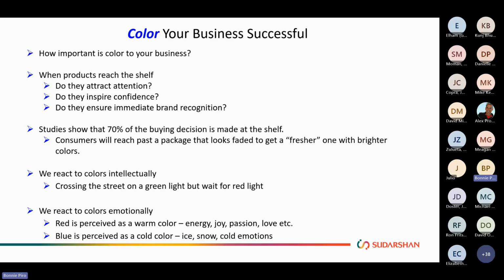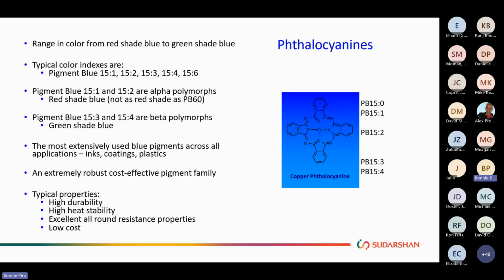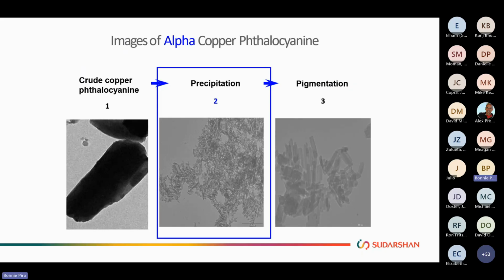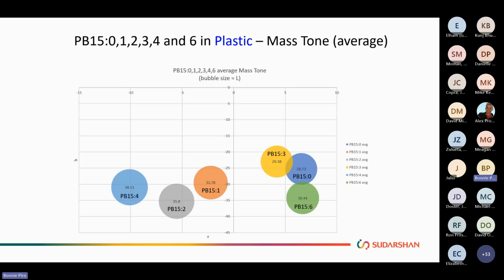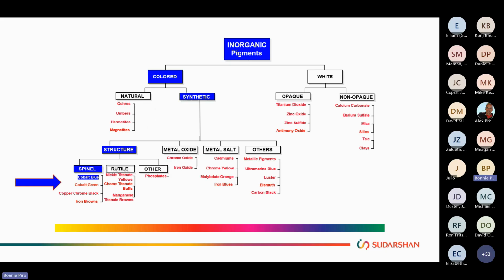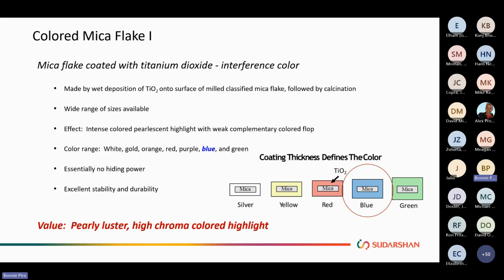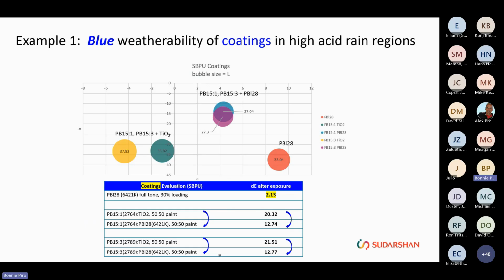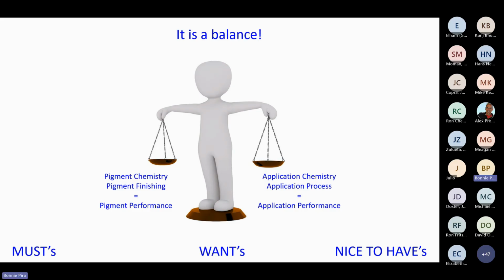Sudarshan Pigment 101 Webinar Series - July 2025 - Blue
In this session, we’ll take a deep dive into the world of blue colorants—a segment that plays a critical role across a wide range of industries, including plastics, coatings, inks, and more.

While blue is one of the most visually striking and commonly used hues in design and formulation, it also presents unique technical challenges. From heat and light stability to compatibility with demanding processing conditions, choosing the right blue pigment or dye requires a careful balance of performance, regulatory compliance, and aesthetics.

In this webinar, we’ll cover:
🔵 The chemistry and structure behind blue colorants
🔵 Key performance attributes across applications
🔵 Challenges in formulating with blues
🔵 An overview of Sudarshan’s blue colorant portfolio and how our products meet evolving industry needs